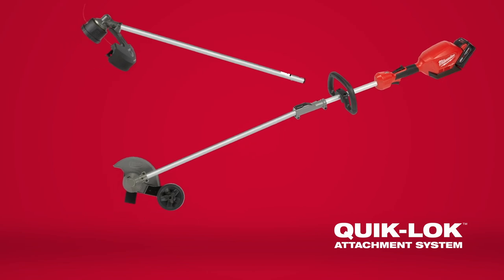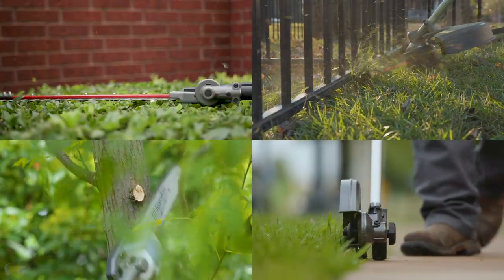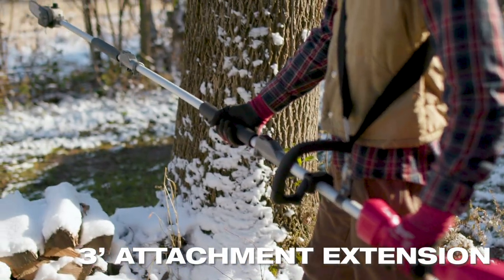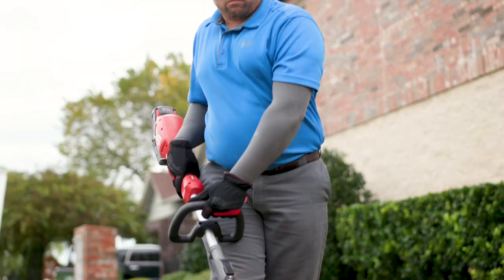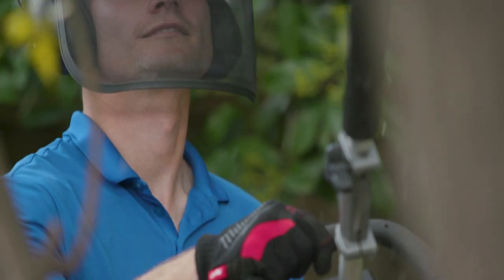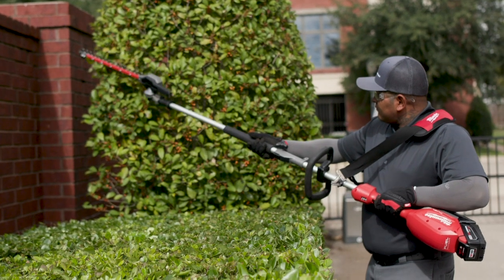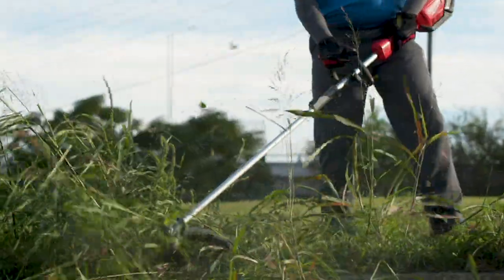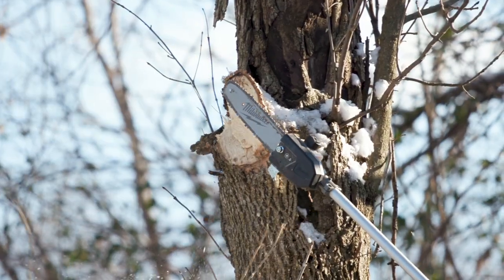Milwaukee® M18 FUEL™ QUIK-LOK™ Attachment System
Designed to meet the needs of landscape maintenance professionals, the QUIK-LOK™ Attachment System is a versatile outdoor power equipment system featuring multiple attachments powered by a single M18 FUEL™ Power Head. With the QUIK-LOK™ Attachment System, you have the capability to switch between multiple attachments including a string trimmer, edger, hedge trimmer and pole saw to complete a wide range of applications. Powered by M18 FUEL™, the QUIK-LOK™ Attachment System utilizes the most advanced cordless technology to deliver best-in-class power and run-time for landscaping and trade professionals, achieving instantaneous throttle response and outperforming higher voltage platforms.